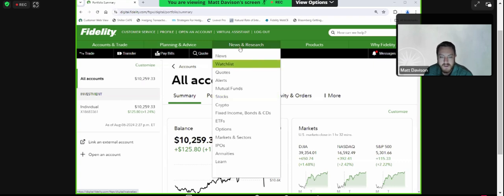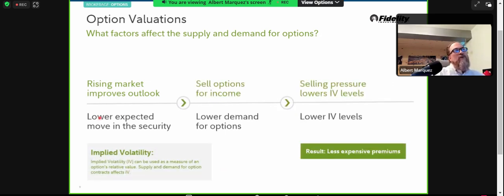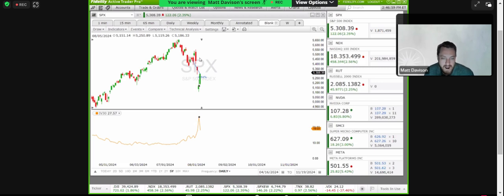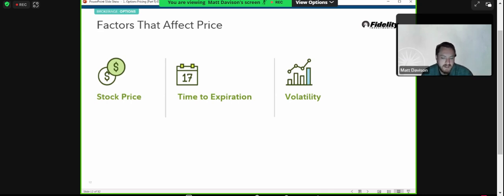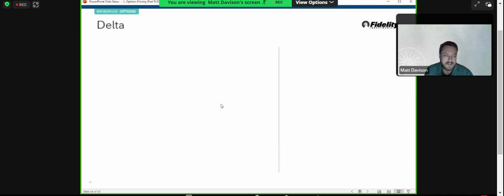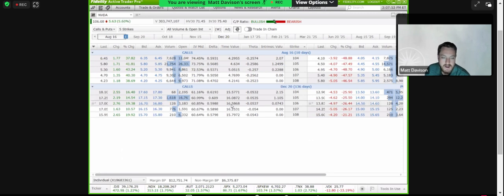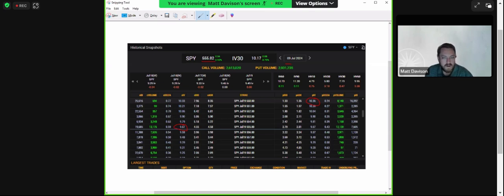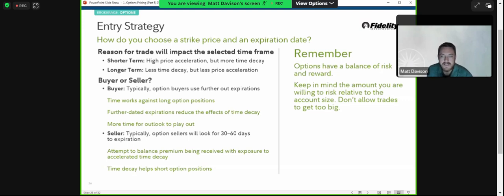Options Intermediate: Week 1: Options pricing 08/06/2024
In the first week, we will discuss options pricing - the components that determine an option's price, factors that affect pricing, and the process of planning and managing your trade.